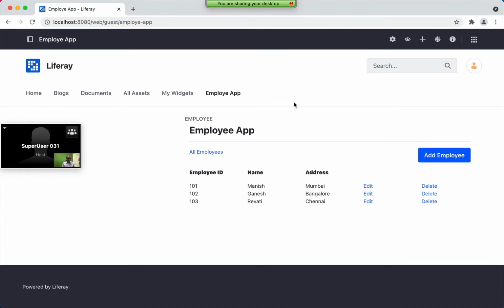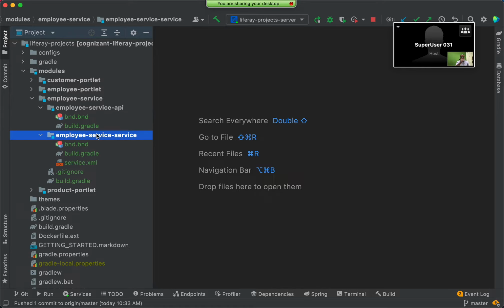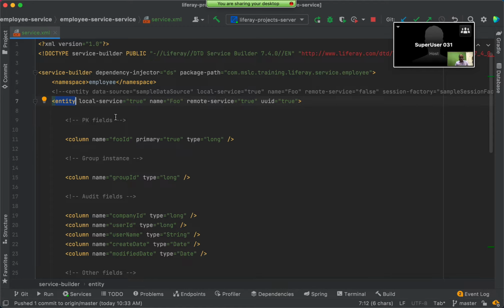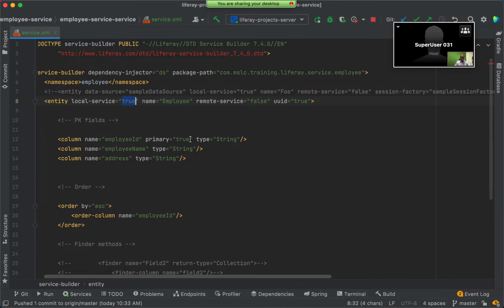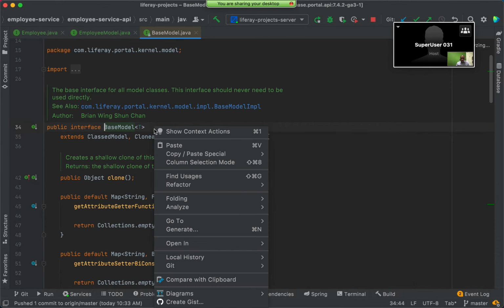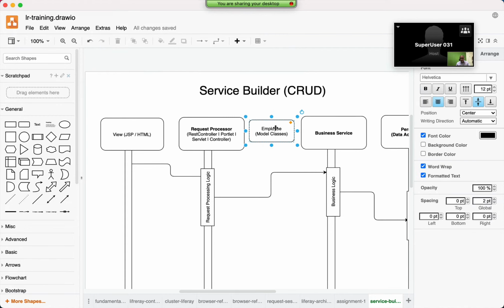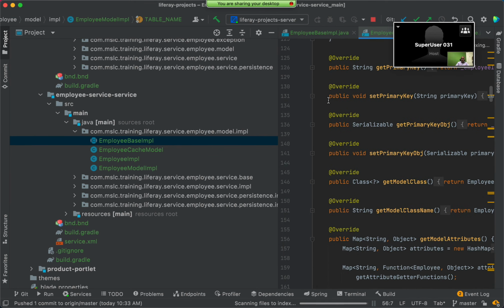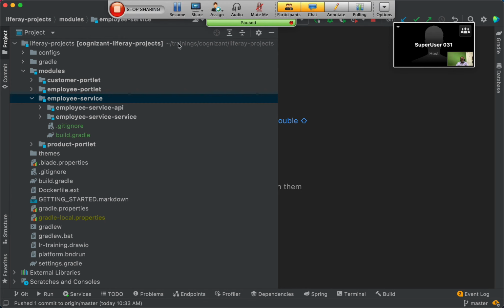Liferay Service Builder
Liferay Service Builder explained in detail.